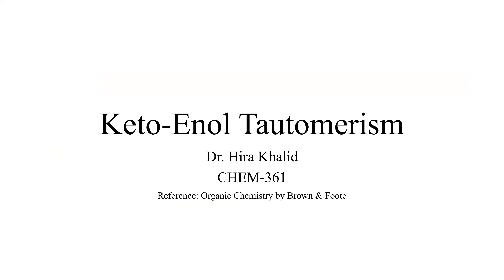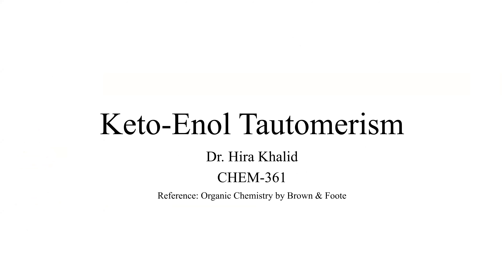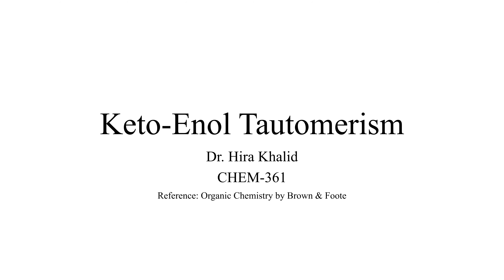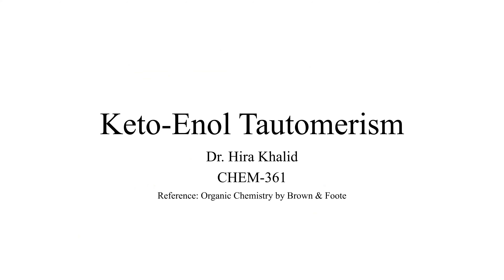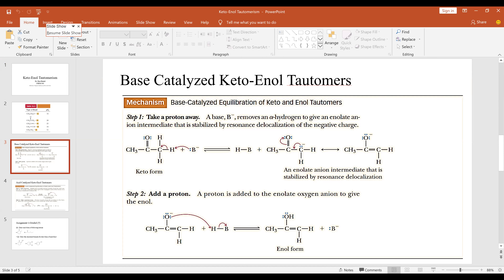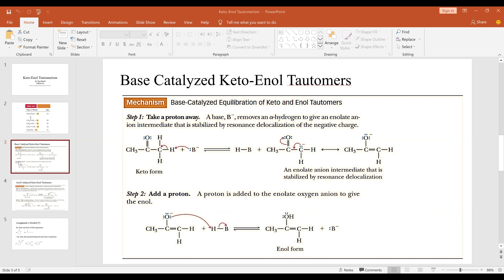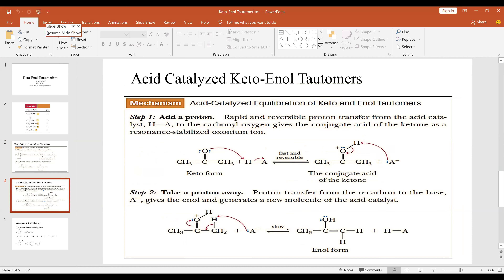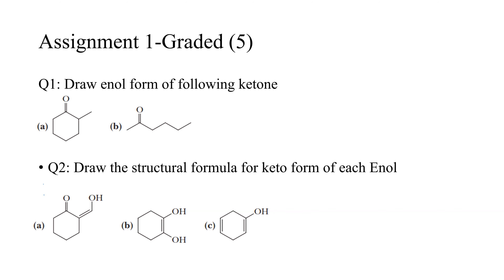Keto Enol Tautomerism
Chem-361_Lecture#1
Dr.Hira Khalid
Assistant Professor
Department Of Chemistry
Forman Christian College University